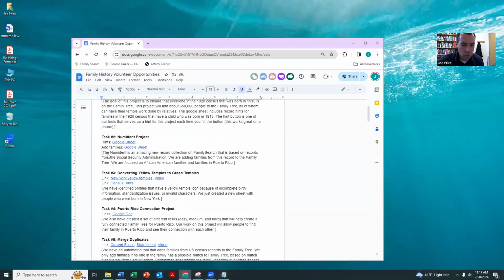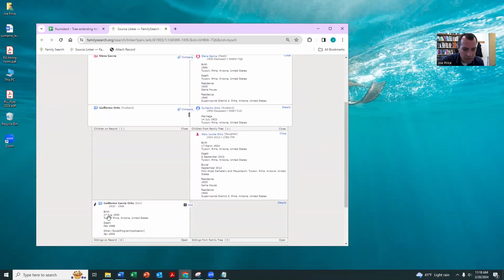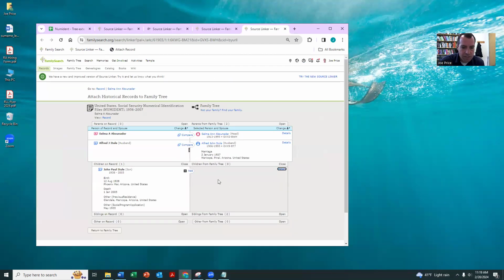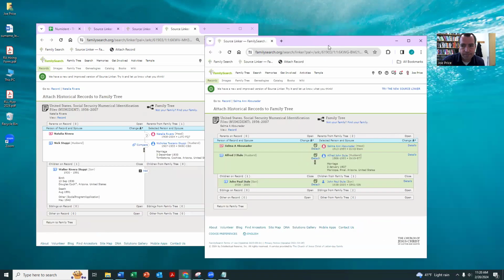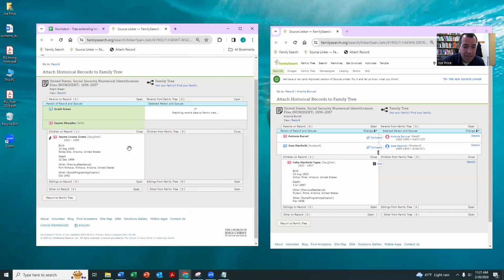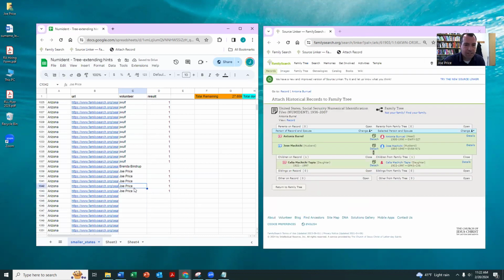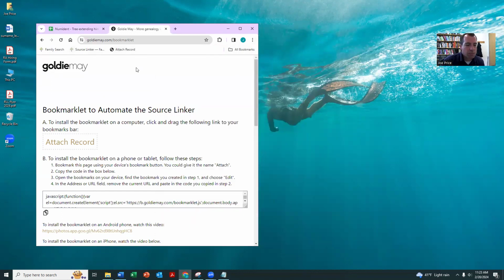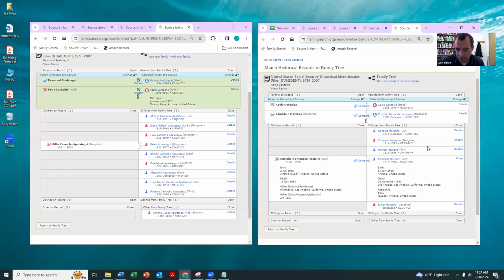Numident tree-extending hints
This video shows how you can help with our Numident project. The goal of this project is to ensure that everyone in the Numident has a profile on the Family Tree. You can access our volunteer google doc